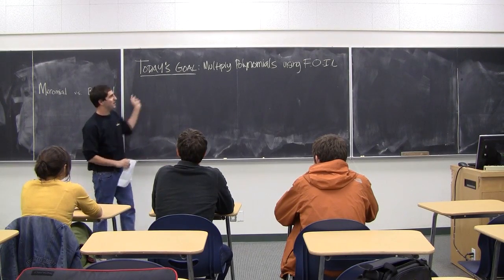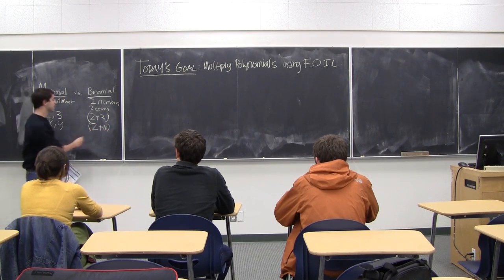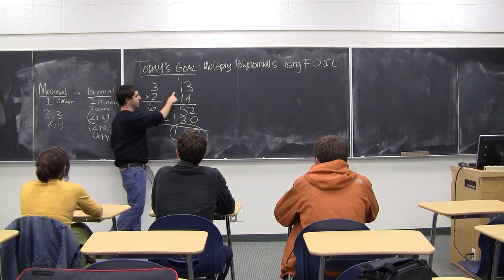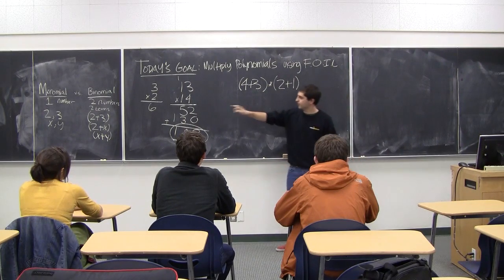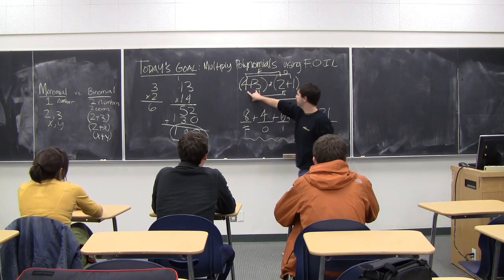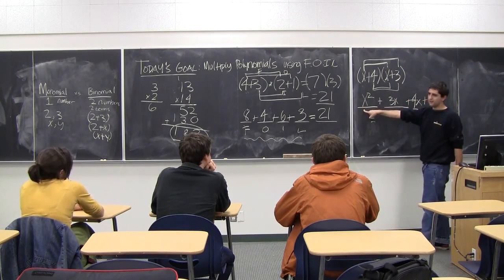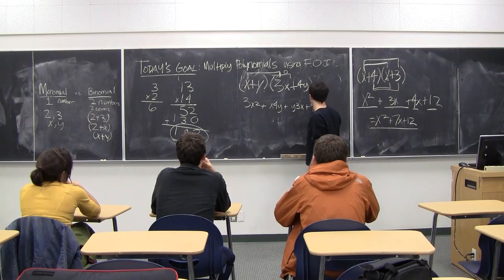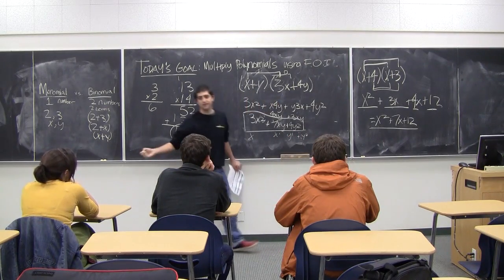Ben Shand 2012 Breakthrough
FOIL Method - Ben Shand Breakthrough Application 2012